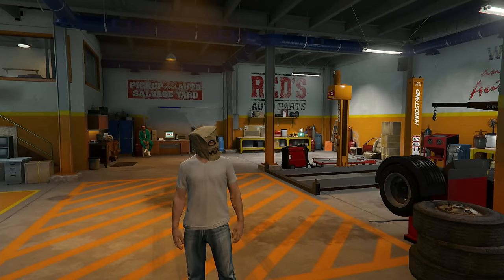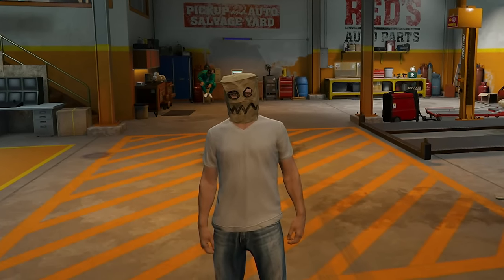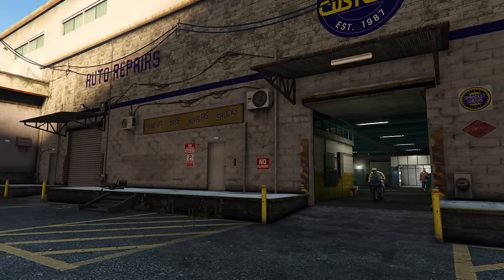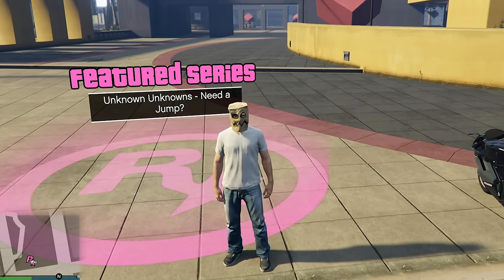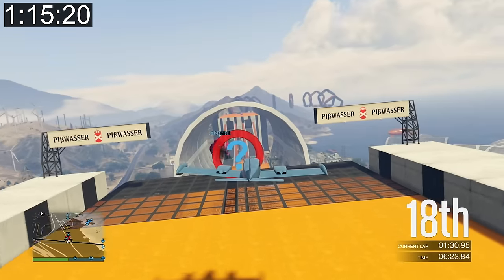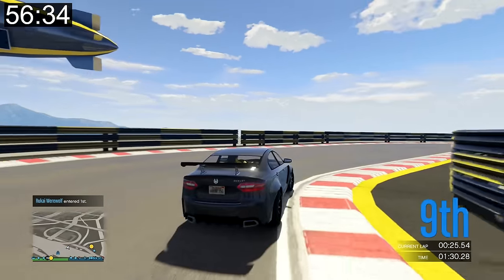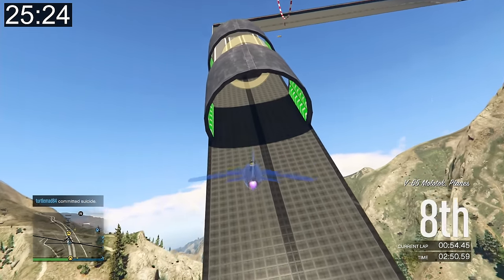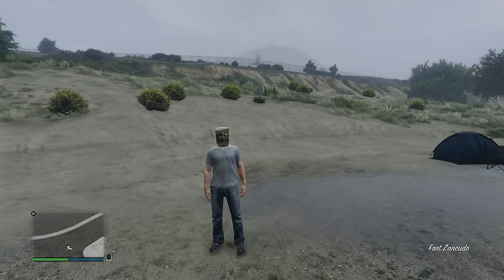Are These New Races Rigged in GTA Online? | Loser to Luxury S3 EP 6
In this GTA Online video, are these new races rigged in GTA Online? Welcome back to another thrilling episode of GTA Online investigations! This video delves into the heart-pounding world of the latest races introduced into GTA Online. Are they rigged to favor certain players? Or is it all just skill and luck?

Join us as we put these new races to the test, analyzing every twist and turn to uncover any signs of foul play. From adrenaline-fueled street circuits to death-defying stunt tracks, we leave no stone unturned in our quest for the truth.

But beware, fellow gamers, for the road to victory is fraught with danger and deception. Will our intrepid crew emerge triumphant, or will they fall victim to the cunning machinations of unseen forces?

Tune in to witness the high-octane action and nail-biting suspense as we answer: Are These New Races Rigged in GTA Online?